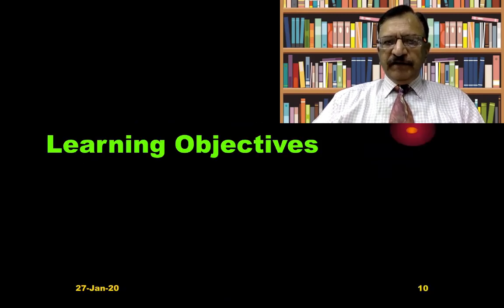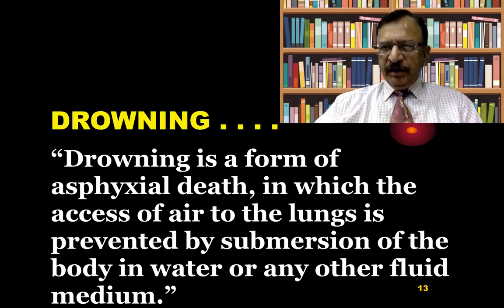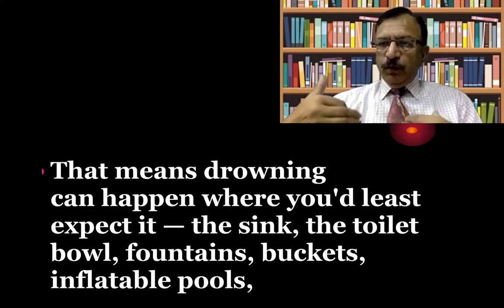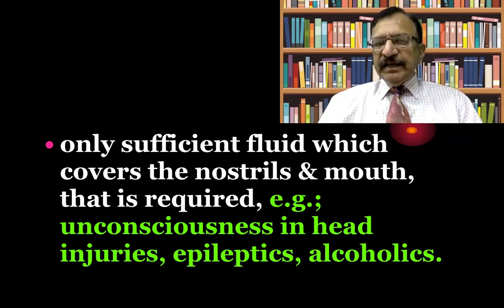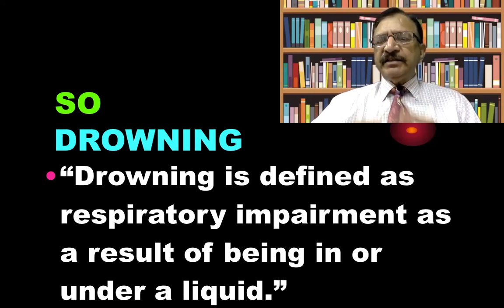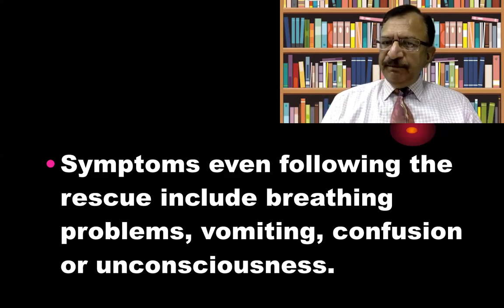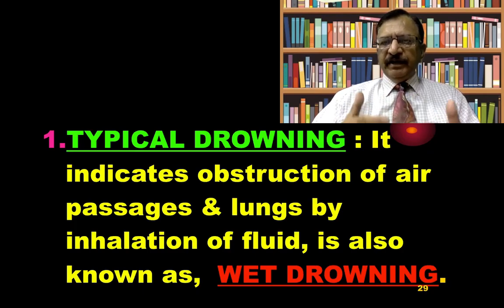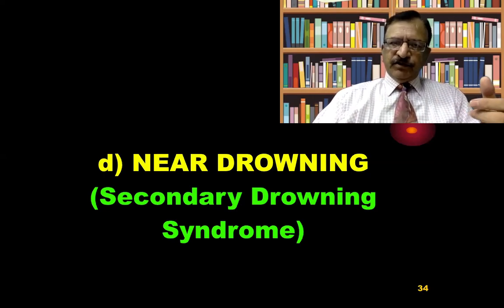1. SERIES-1(DROWNING) IT'S ASPHYXIAL DEATH, CLASSIFICATION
DROWNING . . . .
“Drowning is a form of asphyxial death, in which the access of air to the lungs is prevented by submersion of the body in water or any other fluid medium.”
Young children are especially at risk — they can drown in less than 2 inches (6 centimeters) of water.

That means drowning can happen where you'd least expect it — the sink, the toilet bowl, fountains, buckets, inflatable pools,

or small bodies of  standing water around your home, such as ditches filled with rainwater.

Complete submersion is not necessary,

only sufficient fluid which covers the nostrils & mouth, that is required, e.g.; unconsciousness in head injuries, epileptics, alcoholics.

DROWNING
“Drowning is defined as respiratory impairment as a result of being in or under a liquid.”

Drowning is very painful. Once underwater,

the average person has between 30 to 60 seconds to run out of air before they unintentionally breathe in water.

This will hurt and you are likely to go unconscious soon after this.

Drowning typically occurs silently, with only a few people able to wave their hands or call for help.

Symptoms even following the rescue include breathing problems, vomiting, confusion, or unconsciousness.

DROWNING MEDIUM
WATER :
  Lakes, River, Sea

OTHER SUBSTANCE :

  Oil, Dye, or any other    Chemical Substance
WATER :
  Lakes, River, Sea
OTHER SUBSTANCE :

Classification
TYPICAL DROWNING
ATYPICAL DROWNING

TYPICAL DROWNING : It indicates obstruction of air passages & lungs by inhalation of fluid, is also known as,  WET DROWNING.

2. ATYPICAL DROWNING : These are the conditions in which there is very little or no inhalation of water into respiratory passages occurs.

ATYPICAL DROWNING includes,
 DRY DROWNING

b) IMMERSION SYNDROME              (Vagal Inhibition)

c) SUBMERSION OF UN-CONSCIOUS
 NONE OF THE TYPICAL SIGNS OF DROWNING AT AUTOPSY ARE FOUND.

d) NEAR DROWNING                 (Secondary Drowning Syndrome)